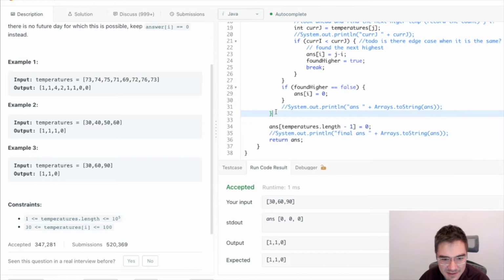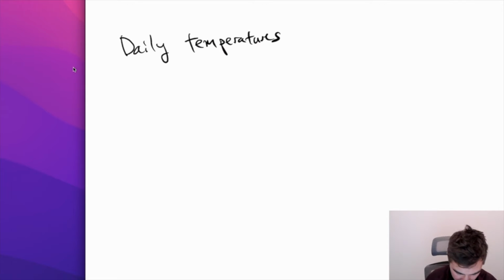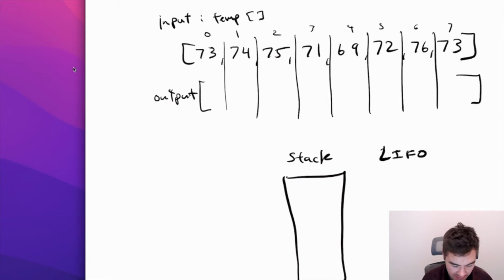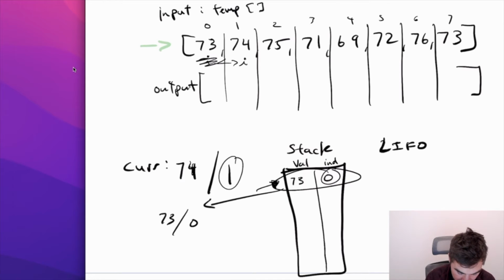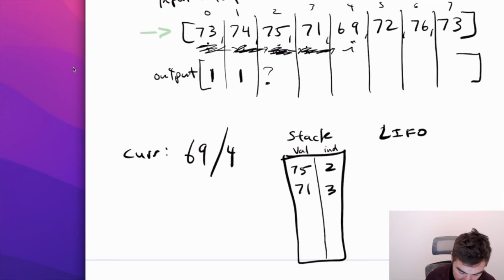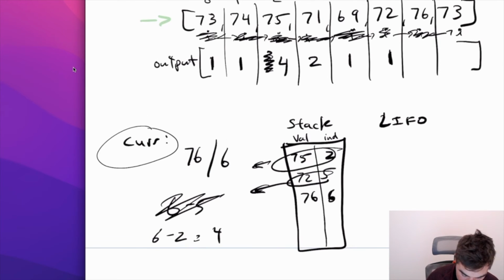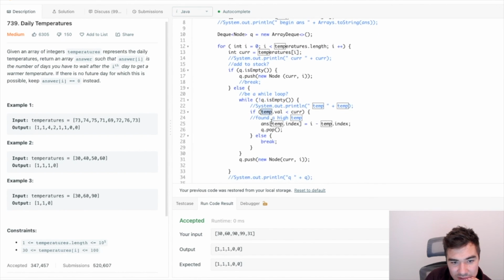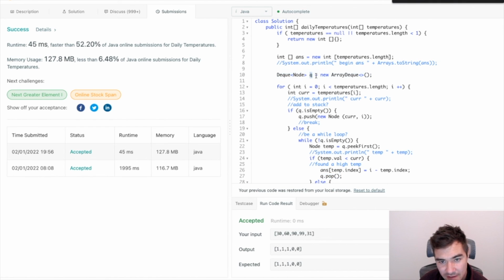Daily Temperatures - Leetcode 739 - Whiteboard and Code Solution